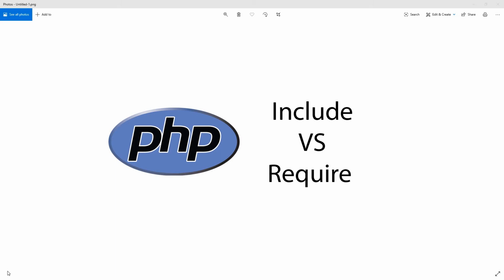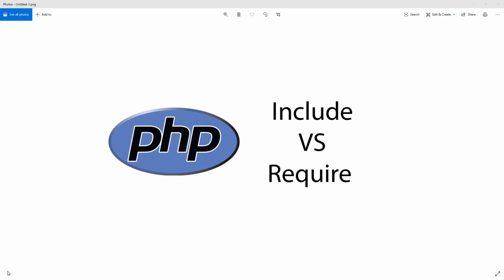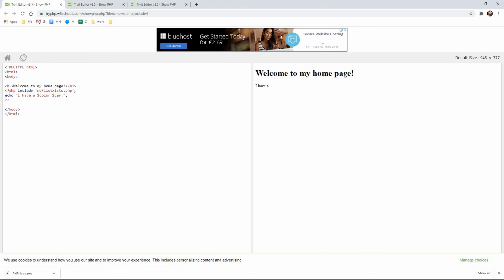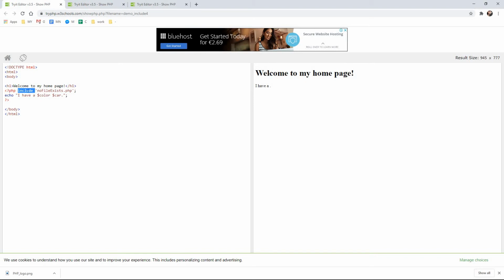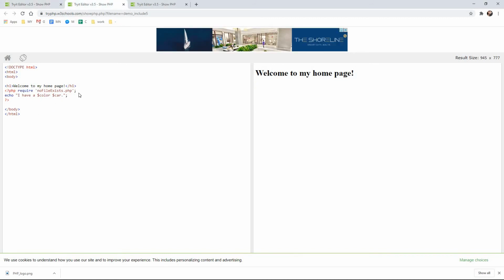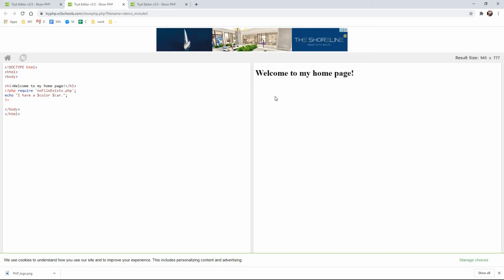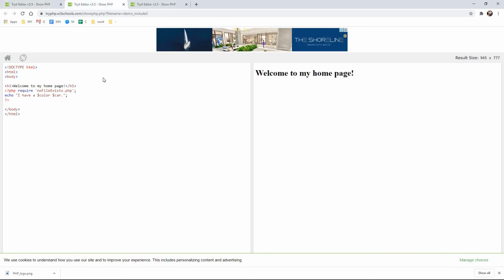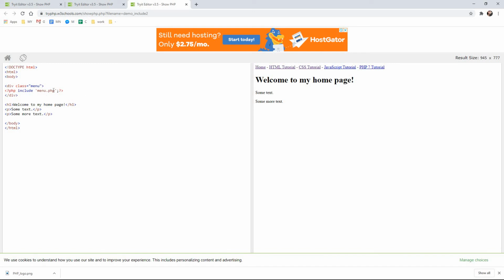php include vs require